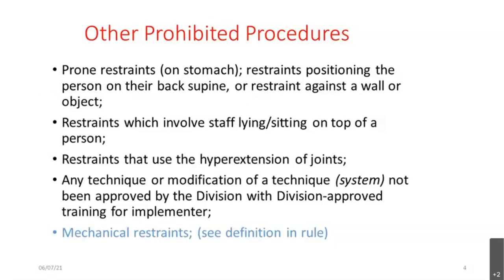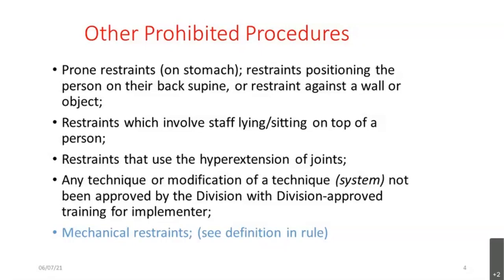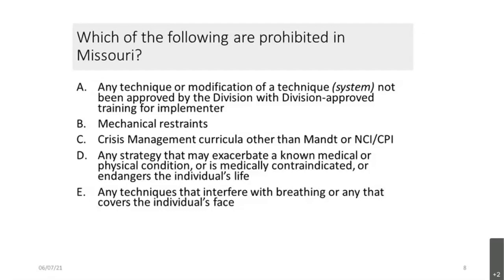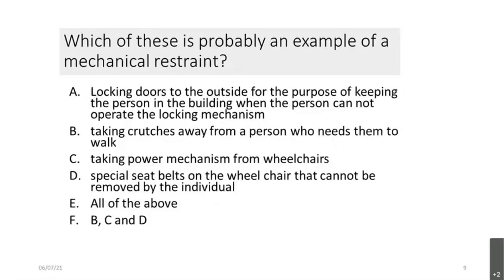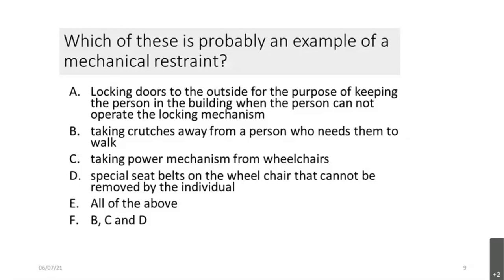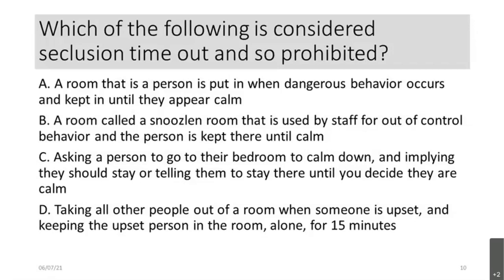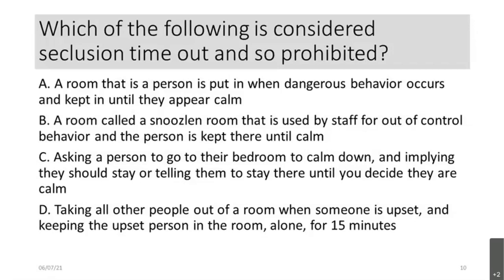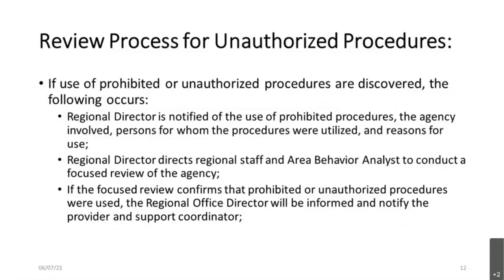Behavior Supports Update 20210615 1402 1